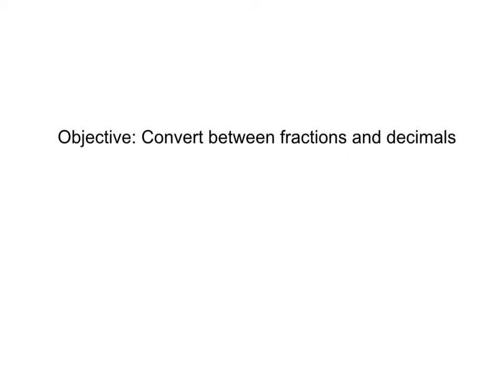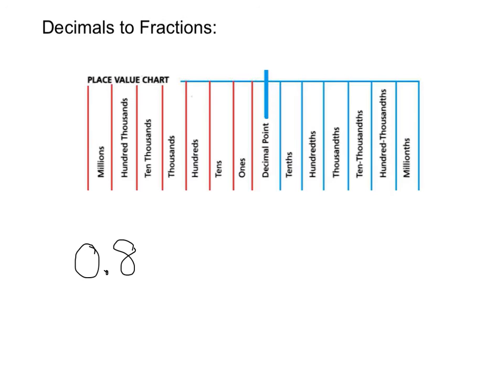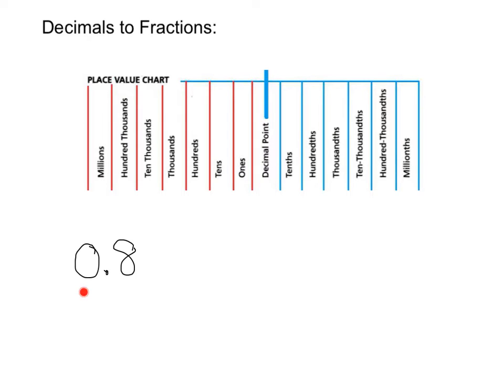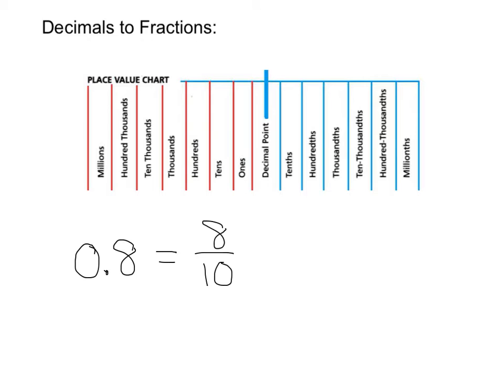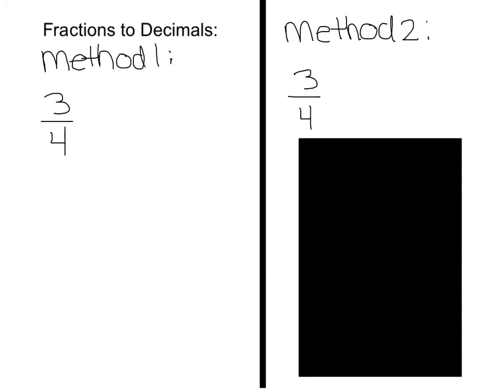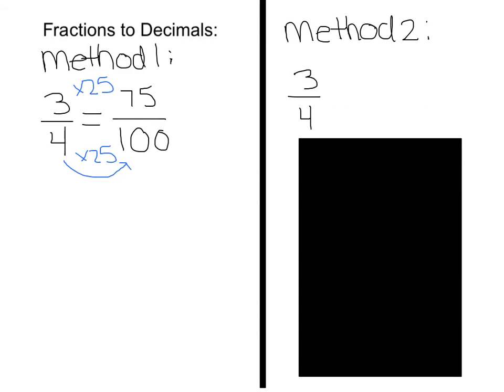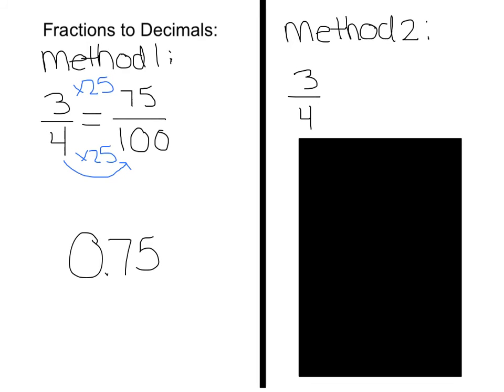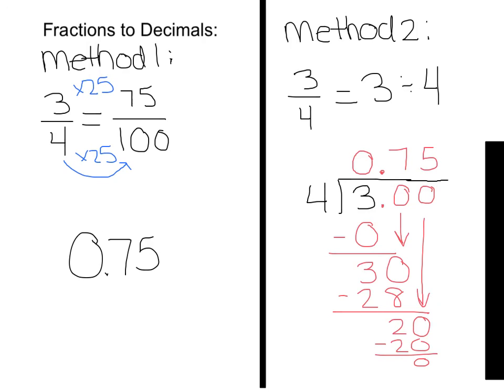Convert between decimals and fractions